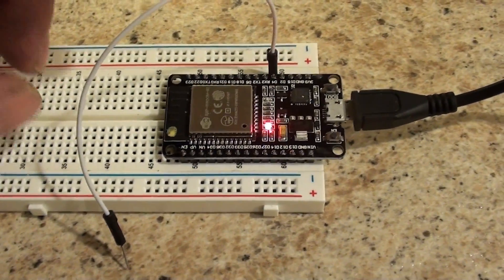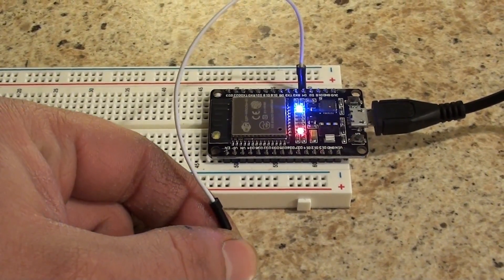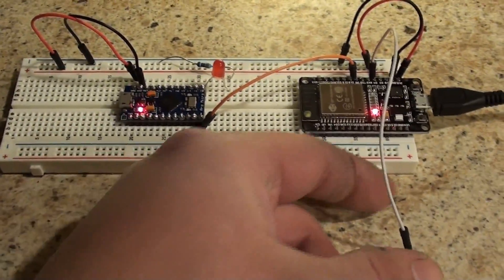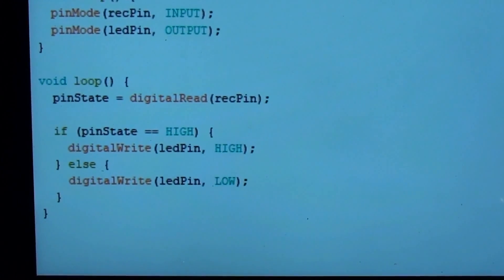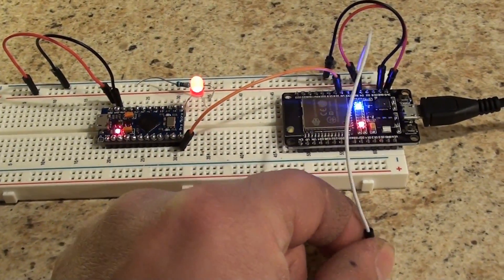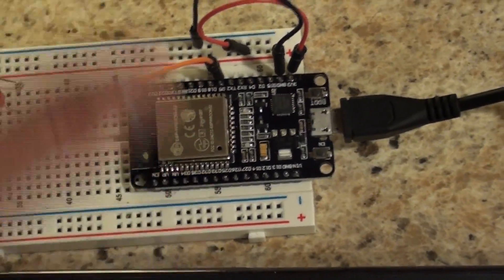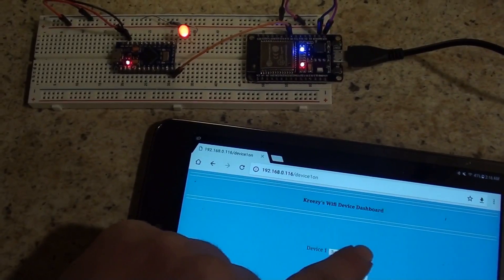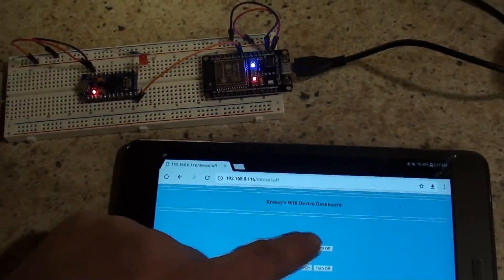ESP32 - Touch LED, via Arduino LED, and WiFi LED (Code in Description)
In this ESP32 Dev Kit V1 video I show you how to use the built in touch sensor, how to light an LED via an Arduino Pro Micro using the touch sensor, and lastly, we will use WiFi to turn an LED on and off.

Edit: Sorry, had to re-upload the video due to a problem with the resolution.